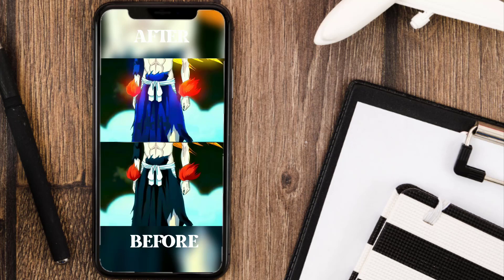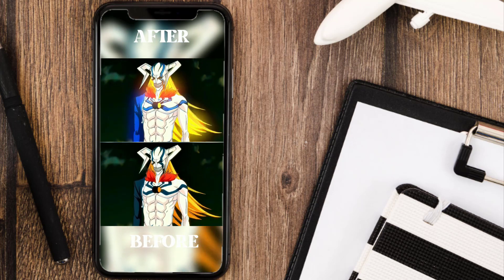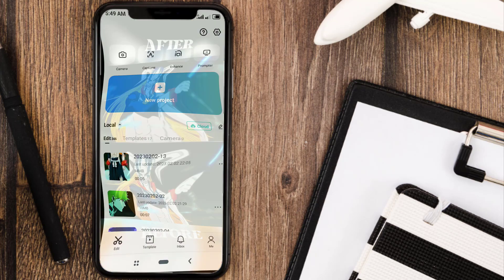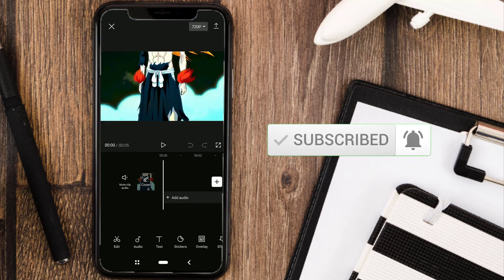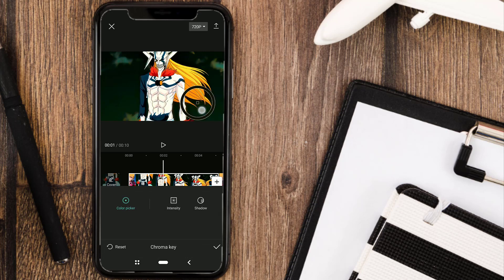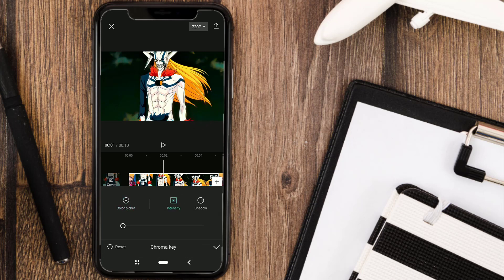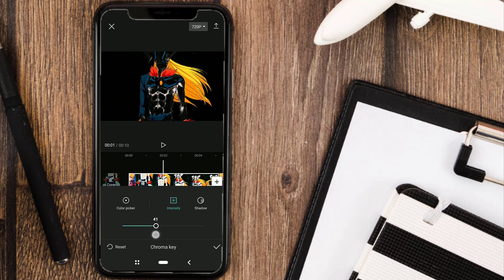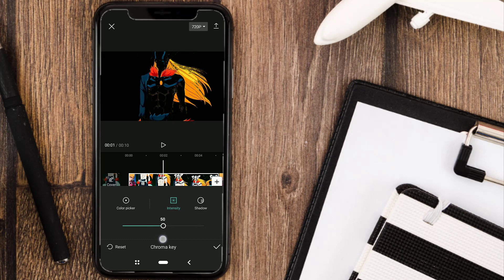CapCut Glow Effect Tutorial for Making Anime Edits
CapCut glow effect tutorial. The CapCut app has lots of cool video effects that you can try to make your videos more aesthetic. One of them is the Glow effect which can make objects in your video glow.

How to add a glow effect in CapCut, especially in the latest version. Go to the Effects menu, select the Video effects option, look at the Lens category, and select the Edge Glow effect.

For better results, especially for anime edits, you can open the Adjust menu, then adjust the brightness, saturation, exposure, sharpness, and so on as you wish.